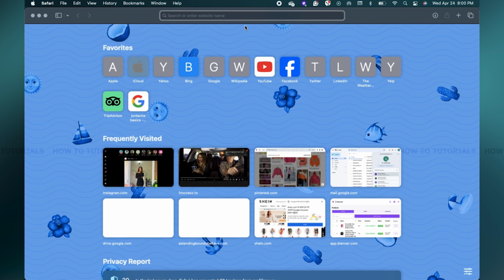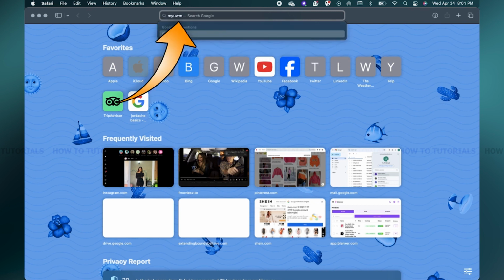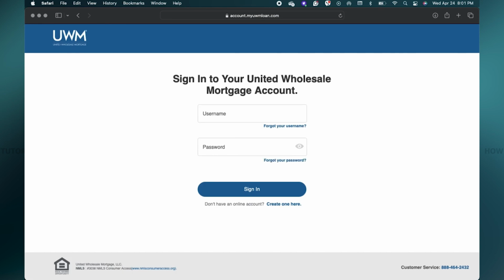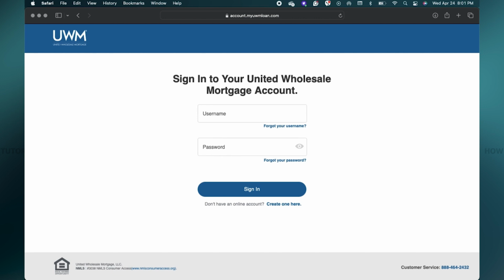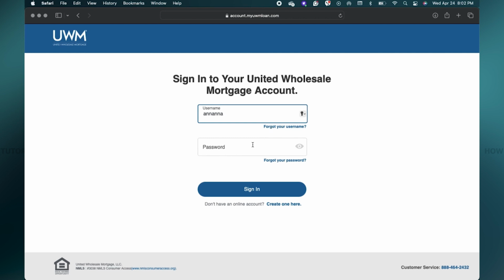How To Login United Wholesale Mortgage Account 2024 | UWM Account Sign In Tutorial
"How To Login United Wholesale Mortgage Account 2024 | UWM Account Sign In Tutorial " - A Video Guide by How To Tutorials.

Learn how to easily log in to your United Wholesale Mortgage (UWM) account with our comprehensive tutorial. UWM is a leading mortgage lender, and we'll guide you through the login process step by step. Access your mortgage details, track payments, and manage your account securely with UWM!